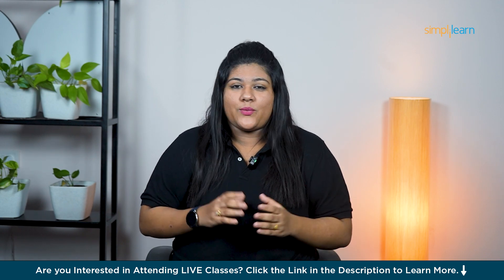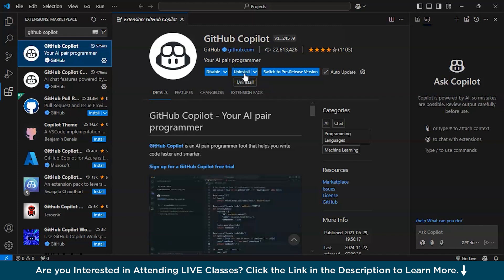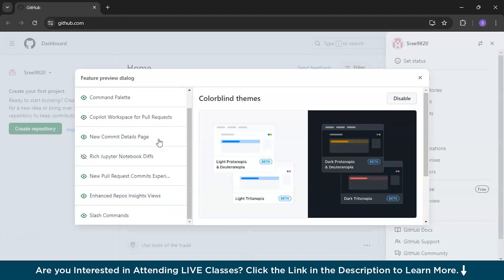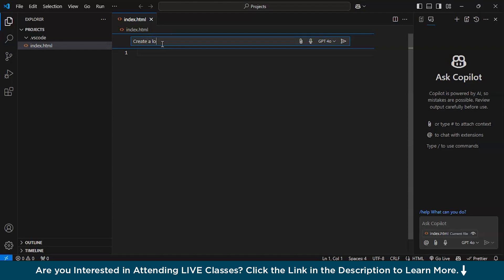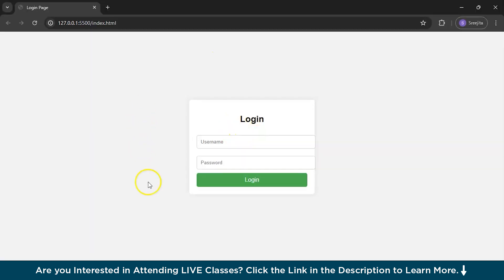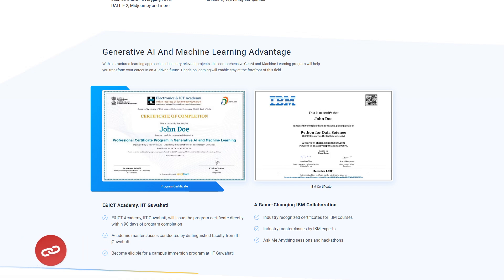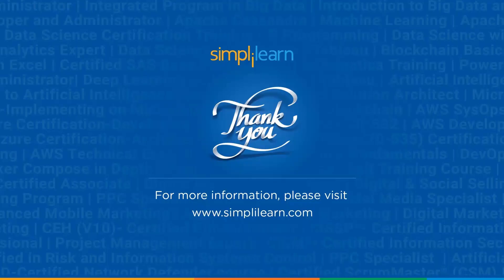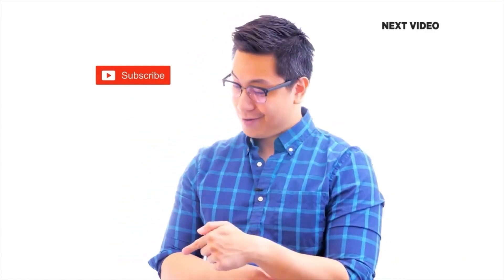GitHub Copilot In VS Code | How To Install GitHub Copilot In VS Code | Simplilearn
️️🔥 Applied Generative AI Specialization by Simplilearn, delivered by Simplilearn in collaboration with Purdue University
️🔥IITG - Professional Certificate Program in Generative AI and Machine Learning - IITG

In this video, I walk you through a step-by-step guide on how to install GitHub Copilot in Visual Studio Code, covering everything from setting it up to understanding how it works. You'll learn how to install and configure GitHub Copilot, link your GitHub account, and explore how this powerful AI tool helps you with code suggestions to improve your productivity. Whether you're new to GitHub Copilot or looking for a quick refresher, this video will help you get started and make the most of Copilot in your coding workflow.

00:00:04 - Introduction
00:00:15 - Why AI tools are becoming popular in Code Editors?
00:00:53 - Demo of GitHub Copilot
00:00:58 - Installing GitHub Copilot in VS Code
00:03:04 - GitHub Copilot creating Project

Installing GitHub Copilot in Visual Studio Code can make coding faster and easier by providing smart, context-aware code suggestions. It helps you write code more efficiently by suggesting entire lines or blocks of code, saving you time on repetitive tasks. Copilot can also improve code quality by offering optimized solutions and catching potential errors. Whether you're learning a new language or working with familiar ones, it makes coding smoother and allows you to focus more on solving problems rather than searching for code examples.

Skills Covered:
✅ Generative AI
✅ Prompt Engineering
✅ Chatbot Development
✅ Ensemble Methods
✅ Deep Learning
✅ Natural Language Processing
✅ Computer Vision
✅ Reinforcement Learning
✅ Machine Learning Algorithms
✅ Speech Recognition
✅ Statistics

Learning Path:
✅ IITG AI: Program Induction
✅ IITG AI: Programming Fundamentals
✅ IITG AI: Python for Data Science (IBM)
✅ IITG AI: Applied Data Science with Python
✅ IITG AI: Machine Learning
✅ IITG AI: Deep Learning with TensorFlow (IBM)
✅ IITG AI: Deep Learning Specialization
✅ IITG AI: Essentials of Generative AI, Prompt Engineering & ChatGPT
✅ IITG AI: Advanced Generative AI
✅ IITG AI: Capstone
Electives:
✅ IITG AI: ADL & Computer Vision
✅ IITG AI: NLP and Speech Recognition
✅ IITG AI: Reinforcement Learning
✅ IITG AI: Academic Masterclass
✅ IITG AI: Industry Masterclass